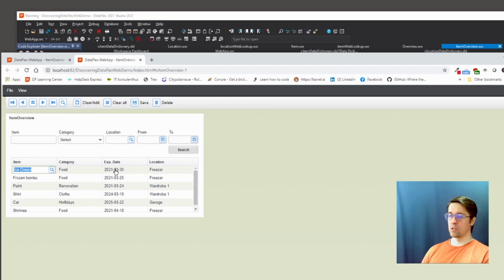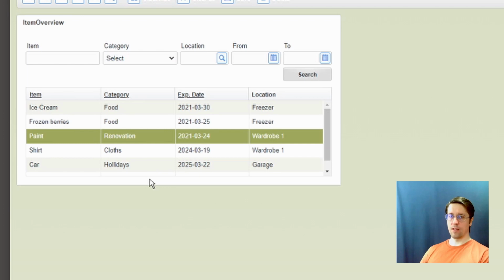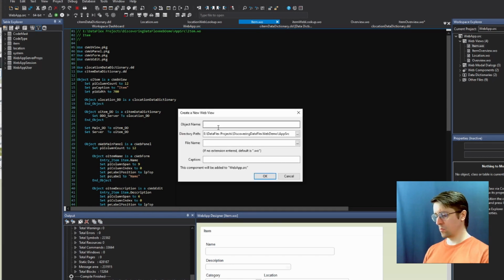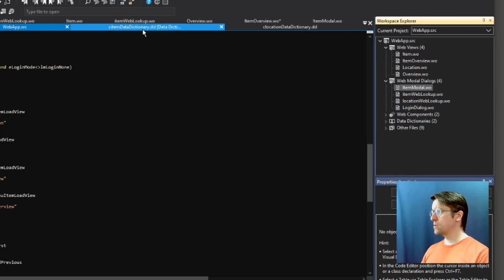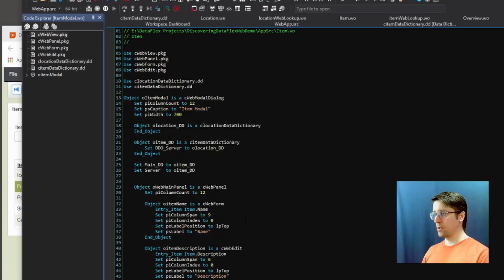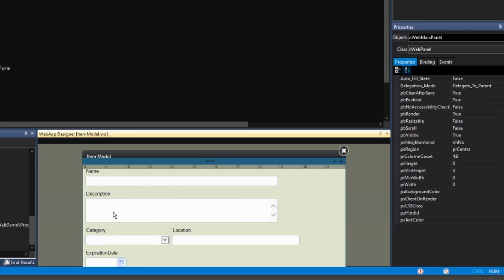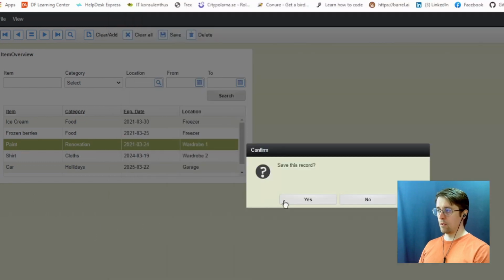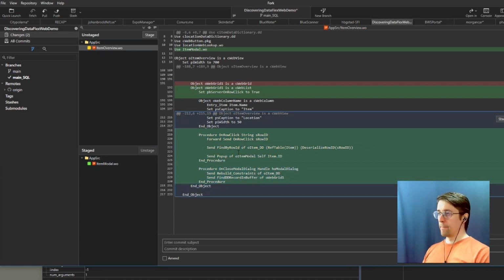Adding a modal popup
Just having a list of items might be a bit annoying if you want to edit one of the items. That's why we add a modal popup where we can edit each item using a proper edit interface.